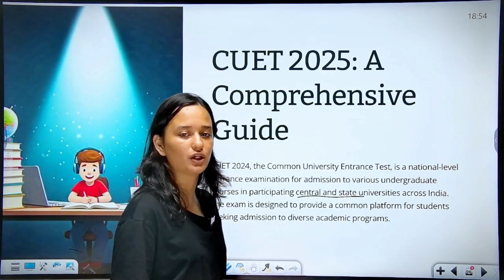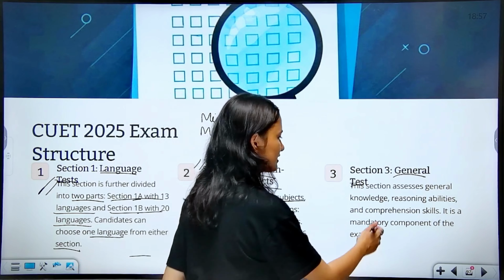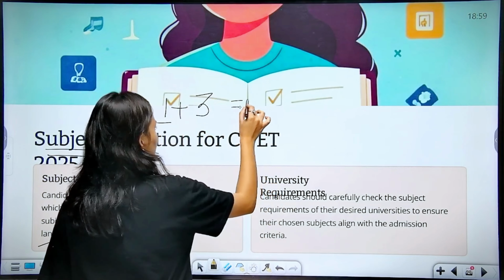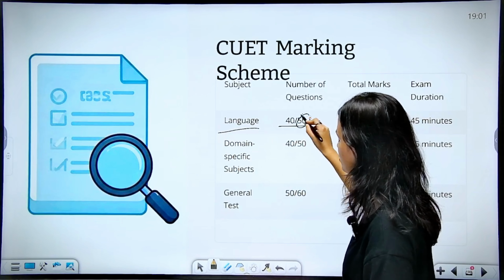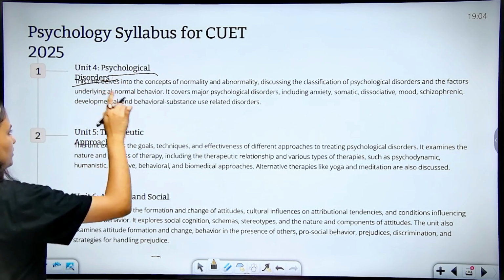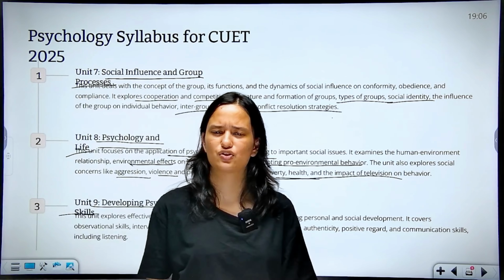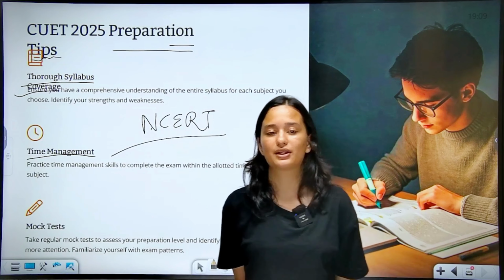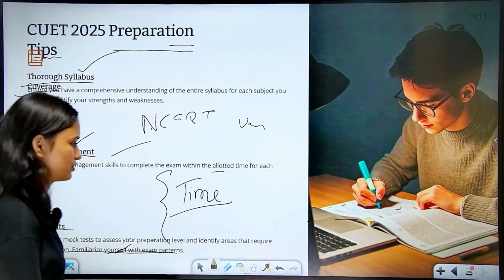How I scored 200/200 in CUET Psychology Exam ???? | Best Strategy by Aakanksha Kothari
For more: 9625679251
This is an e-learning platform for cuet ug 2024 with best teacher's !

Unlock your potential in the CUET with our comprehensive guide to scoring full marks in Psychology! In this video, we’ll explore effective strategies, essential concepts, and tips to enhance your understanding of key topics. From time management techniques to critical thinking skills, we’ll equip you with everything you need to excel in your exam. Join us as we break down complex theories into digestible insights and practice with real exam questions. Don’t just aim to pass—aim for perfection!